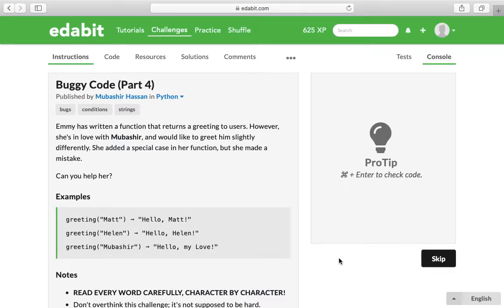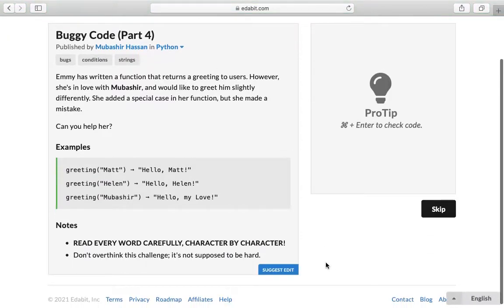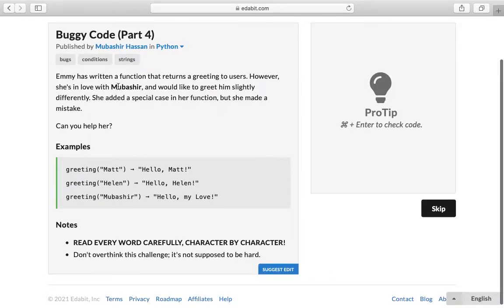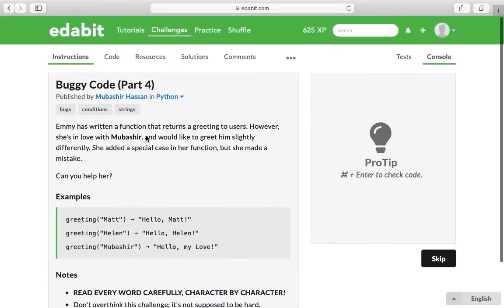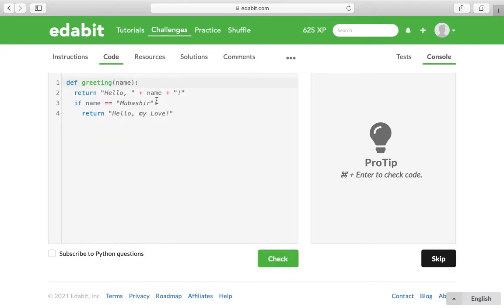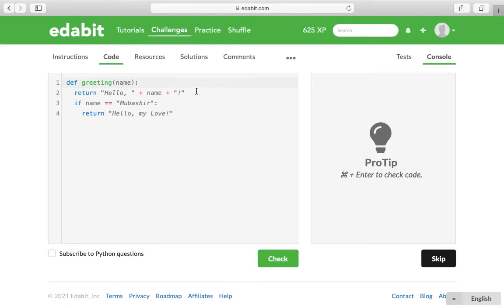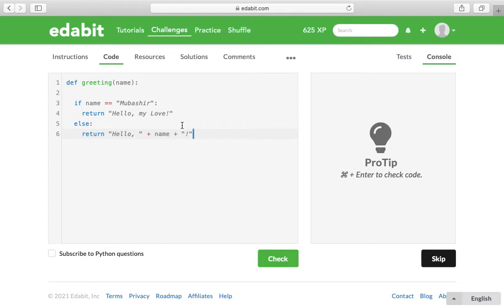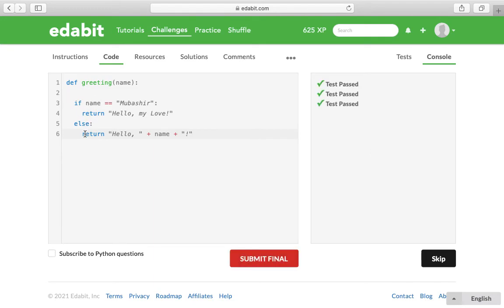Python Function: Buggy Code (Part 4)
This is my walkthrough of the Edabit challenge, Buggy Code (Part 4).
Hint: Look at the sequence. Make sure it's logical.